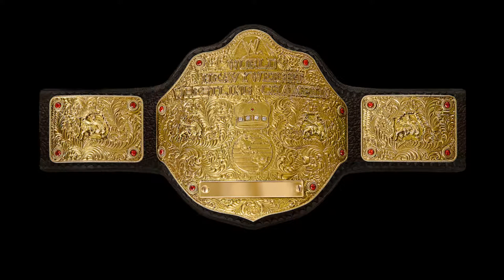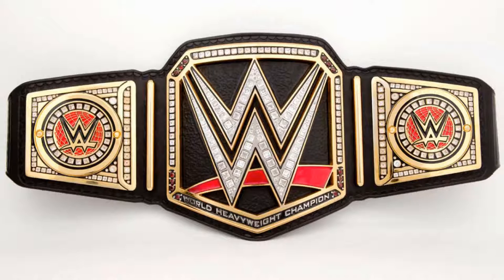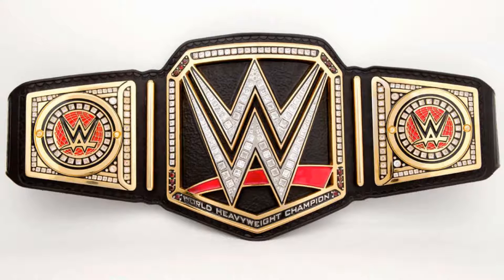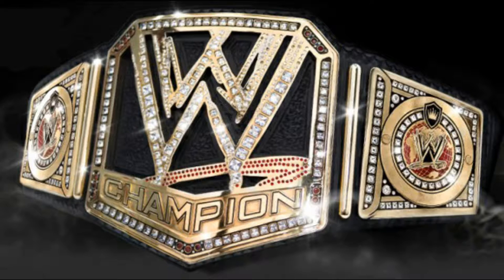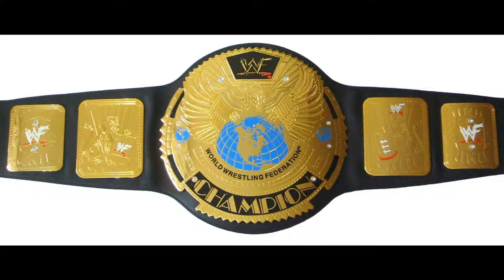Boy123Jim Favourite WWE Championship Belt Designs [WRESTLING DISCUSSION]